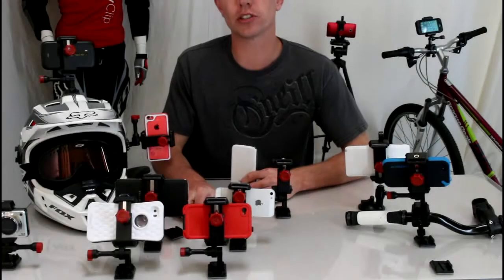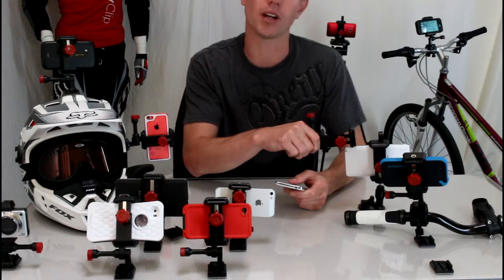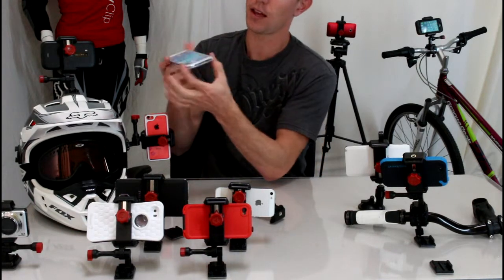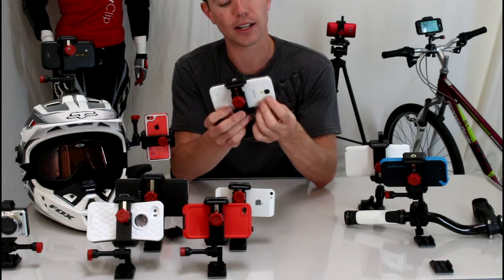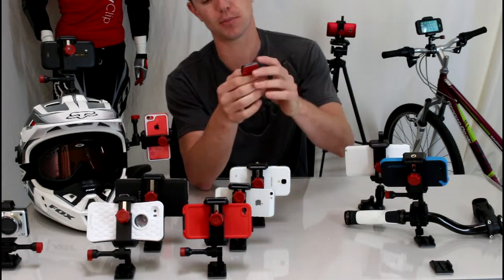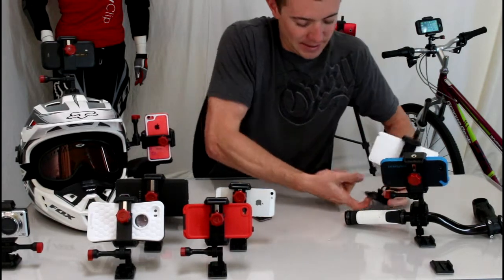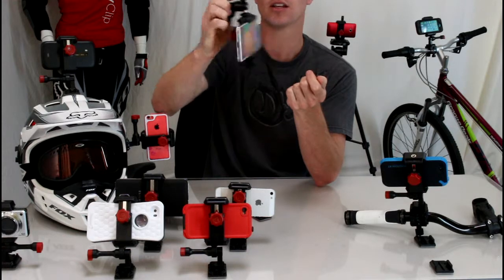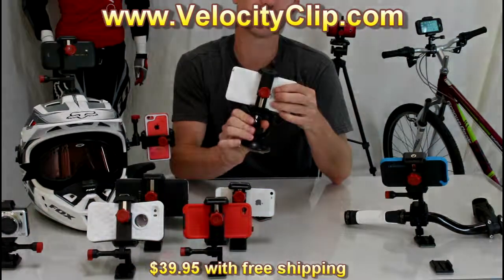RAM X Grip Cradle Samsung Galaxy SIII SIIII and Note Mounts Better Alternative!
Here we take a closer look at the Samsung Galaxy SIII (S3) SIIII (S4) in use with the Universal RAM Mount X-Grip Cell Mobile Smart Phone Cradle (RAM-HOL-UN7B) and compare it the Velocity Clip Mounting system...